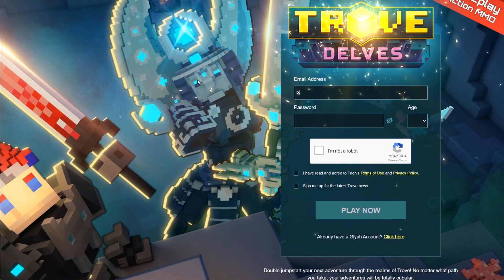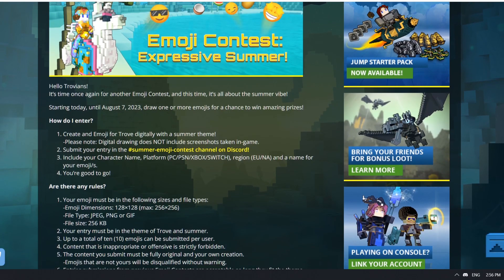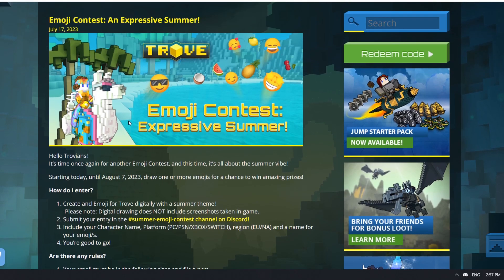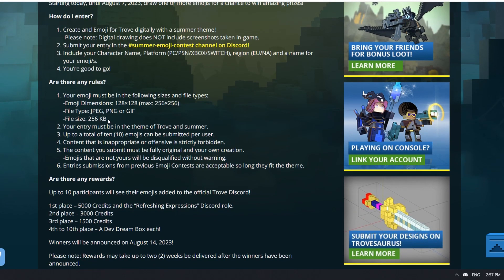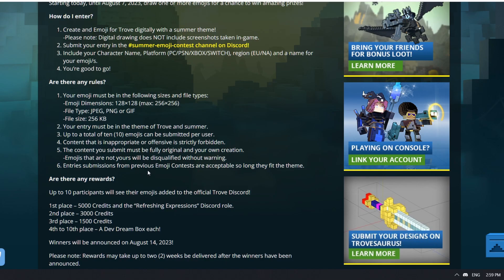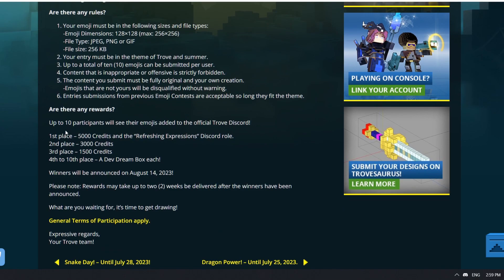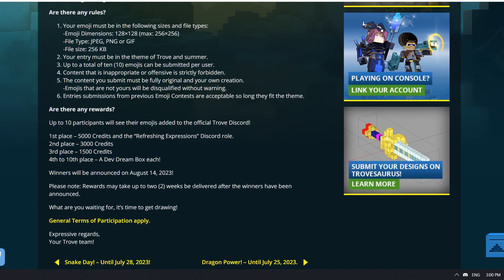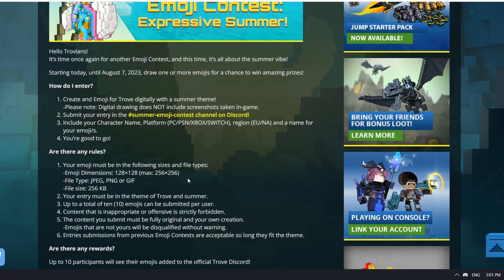WIN 5000 CREDITS IN TROVE !!